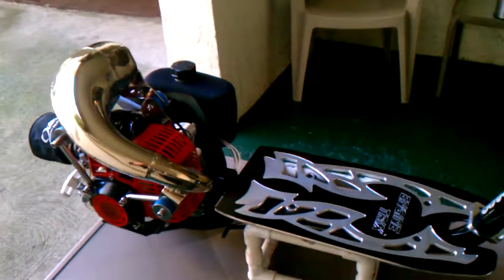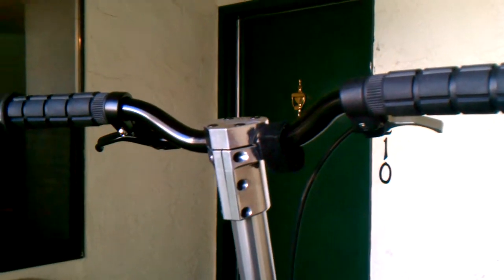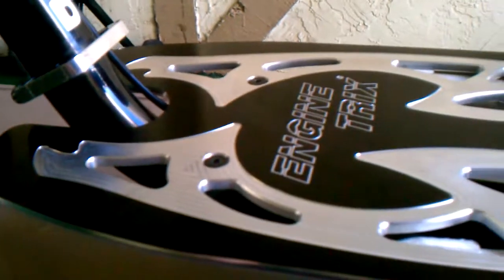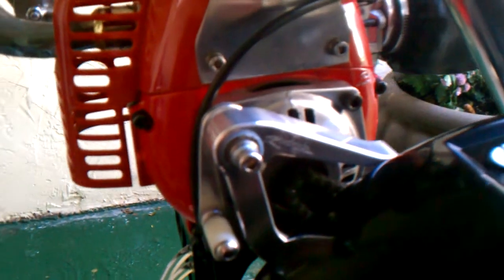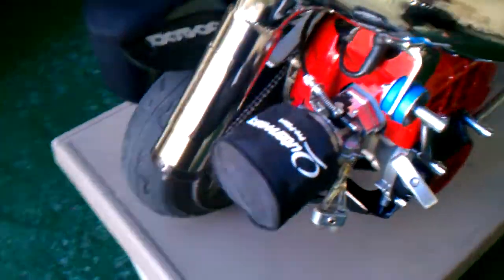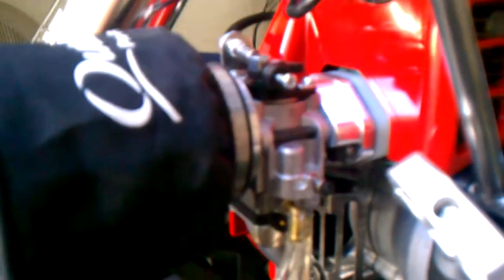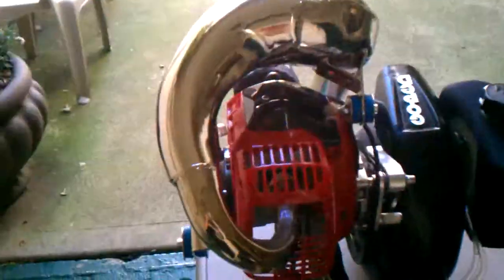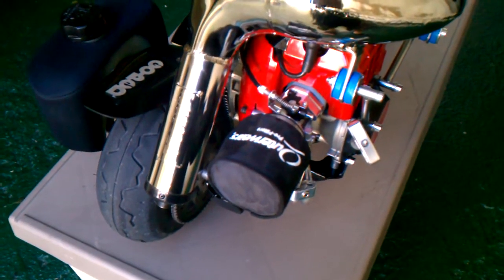Goped GSR40TSi #1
race ported G43L, jetpro rhino pipe, geo coil mod, WYK-33 carb and billet intake mani, uni filter with outerwears pre filter